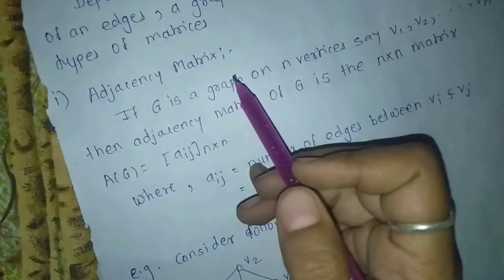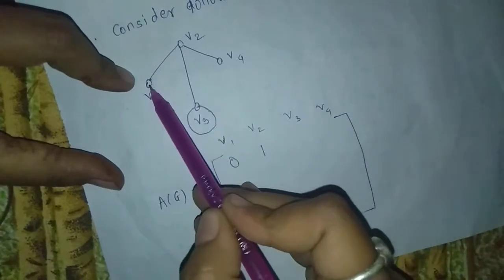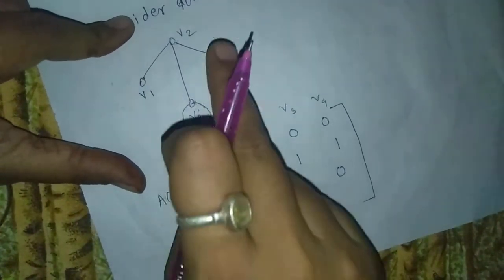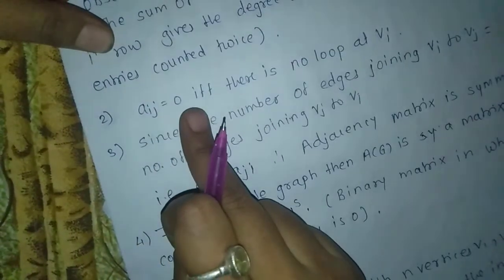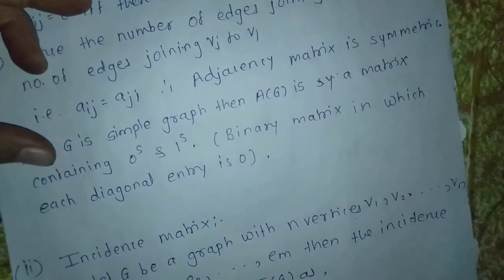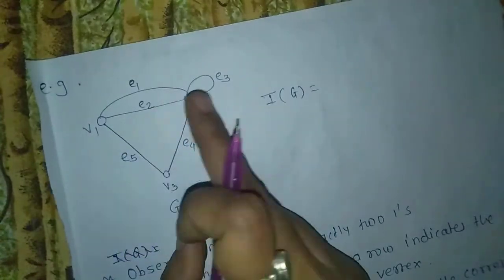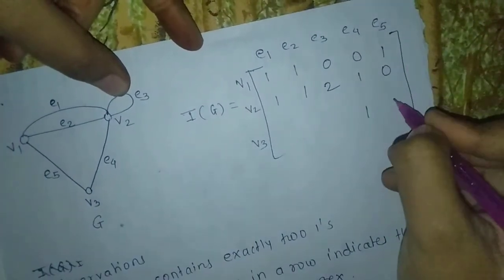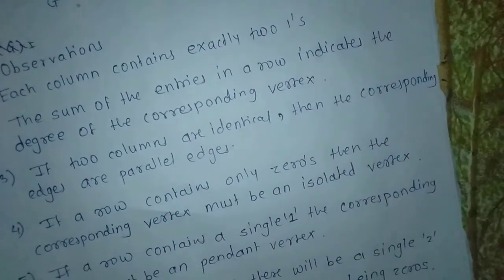F.Y.B.Sc.(Comp. Sci.(Maths)). Sem-II.Paper-II:Graph Theory .Ch1:An Introduction to Graphs(Part 3).